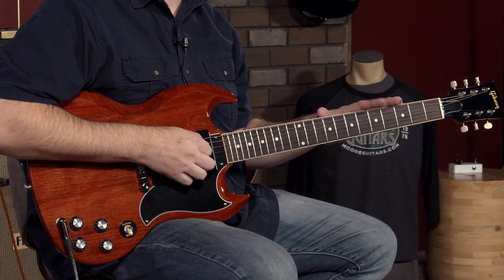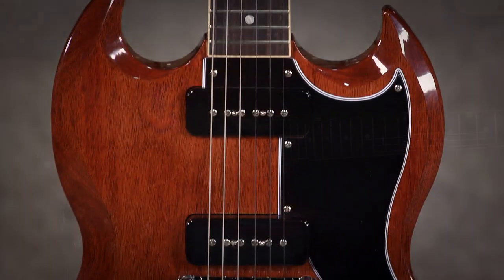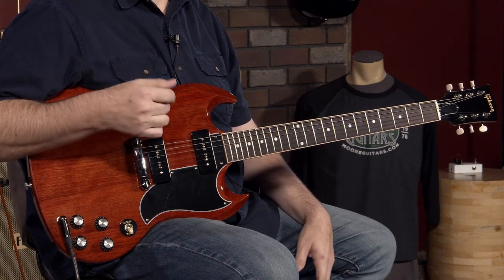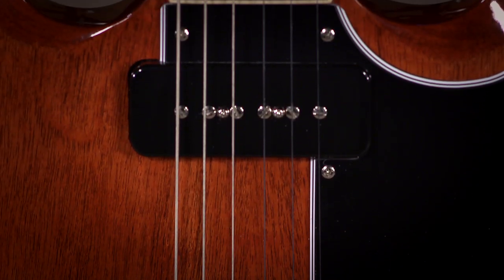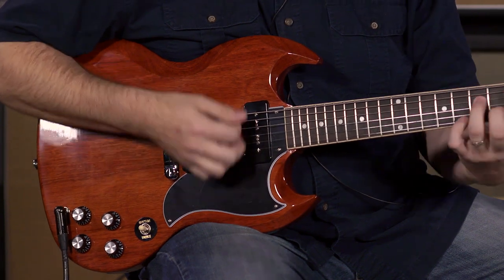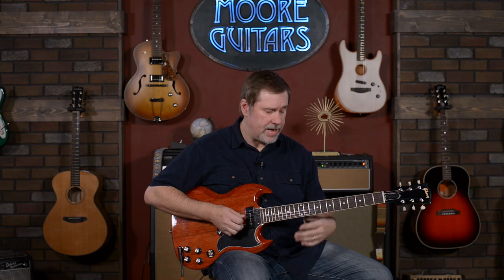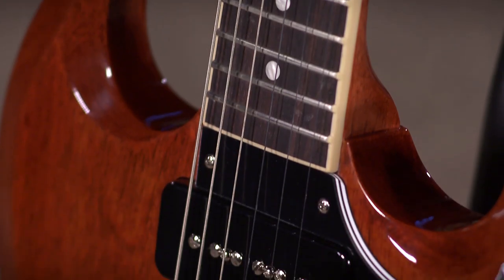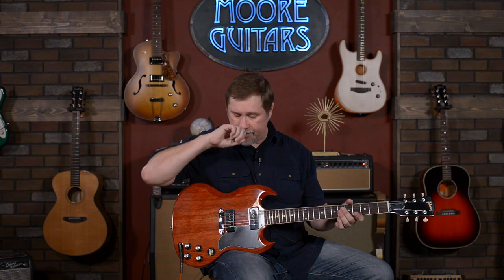Gibson's SG Special - P90s with classic style!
The Gibson SG Special is one of the guitars that kept the P-90 pickup tone alive during the early humbucker era. The tone of the SG Special is why many guitarists feel the need to have a P-90 guitar in their arsenal. There is something very special about them.
As Jon says, P-90s truly have their own sound - regardless of the many descriptions you'll read saying they sit "between a humbucker and a Fender single coil". P-90s don't have a lot in common with either one.
The SG Special is one of the most affordable ways to get the original Gibson P-90 tone in a classic guitar that's a sheer delight to play. Check one out at Moore Guitars.

Video content:
0:00 Jamming on the SG Special
0:52 Intro
1:13 Where the Special fits in the SG lineup
1:37 Specs of the SG Special
2:33 Clean tone demo - P90s
4:25 High gain tone demo - P90s
6:55 Final thoughts on the SG Special